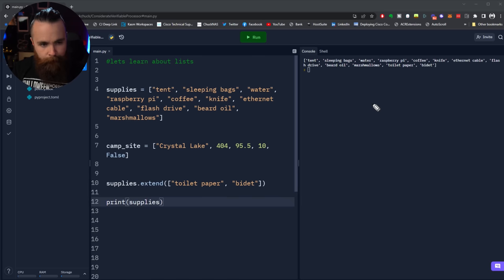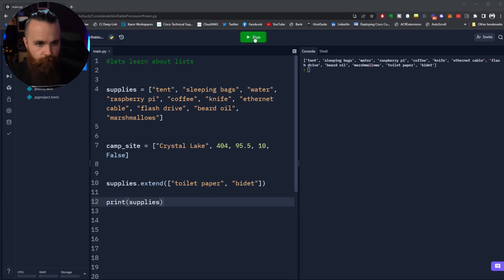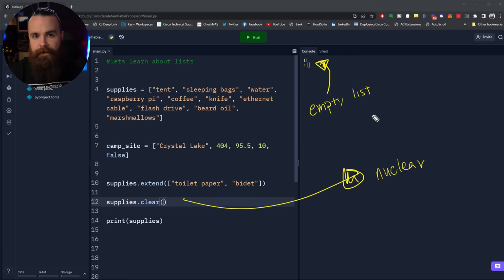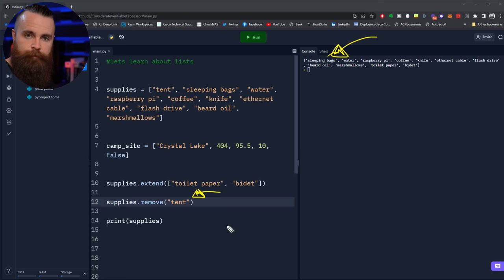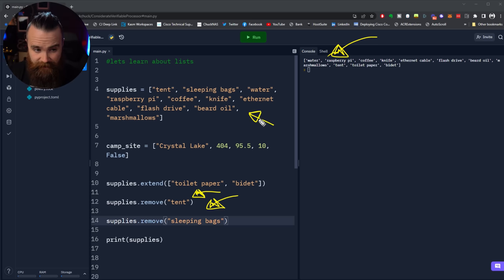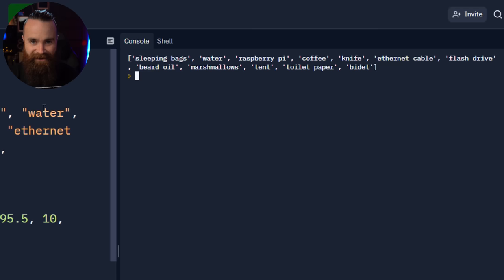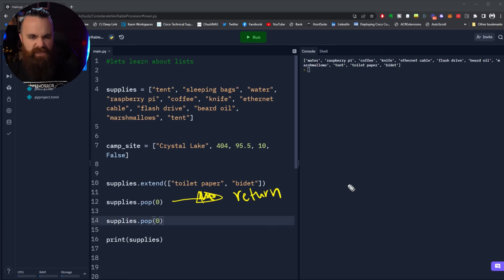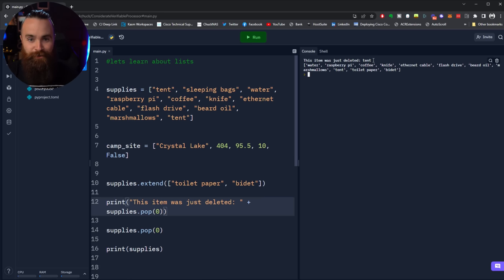deleting stuff from Python Lists // Python RIGHT NOW!! // EP 9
In this episode of Python RIGHT NOW! Chuck is going to show us how to lighten the load on our Python camping list(we packed too much). You will learn how to use the Python methods clear, remove, and the best of all, pop! These are the ways we can DESTROY or. just delete. our Python Data in Python Lists.

🔥🔥Get access to all of my courses plus more by joining the NetworkChuck Academy!

0:00   ⏩  Intro
0:43   ⏩  I want to show you something!
1:55   ⏩  Back to our camping list!
2:15   ⏩  We packed too much!
3:10   ⏩  Don’t do this to your list!
4:25   ⏩  The best way to remove items!
6:11 ⏩ Pop! Pop! Pop!. Pop!
8:53   ⏩ Outro